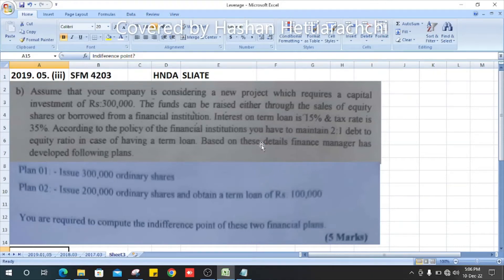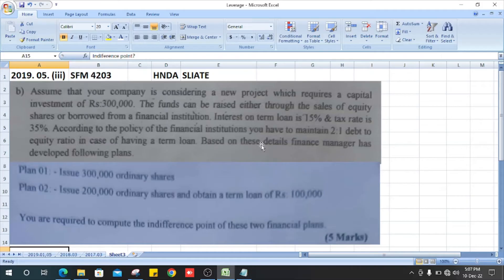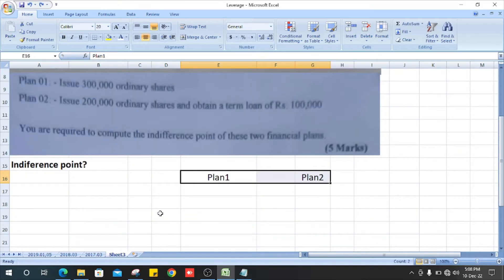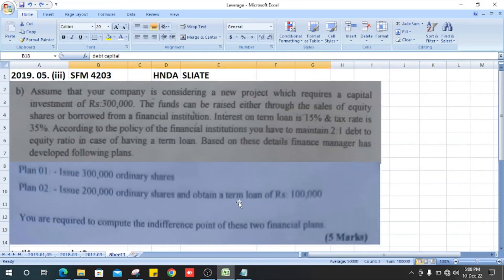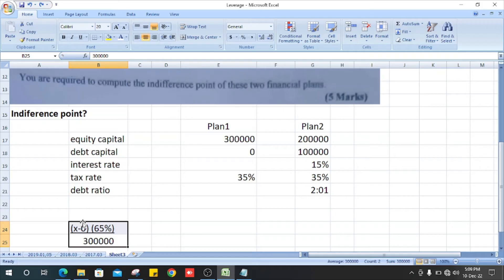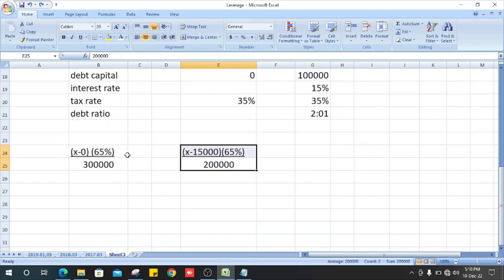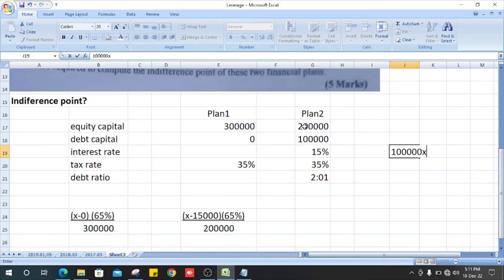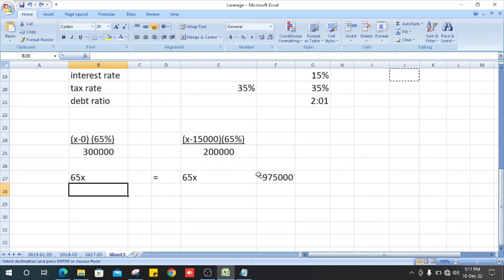HNDA|Past Paper|Strategic Financial Management 4203 | 2019 Question No 05.(iii) | Indifference Point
SLIATE
2019 Past Paper
Question No 05.(iii) b)
Indifference Point